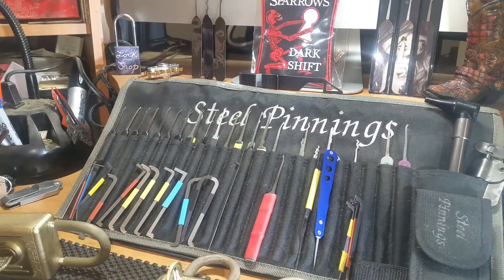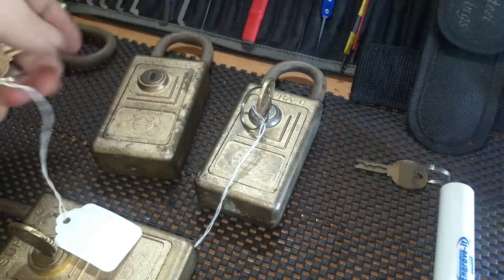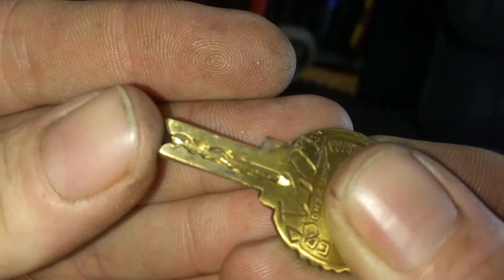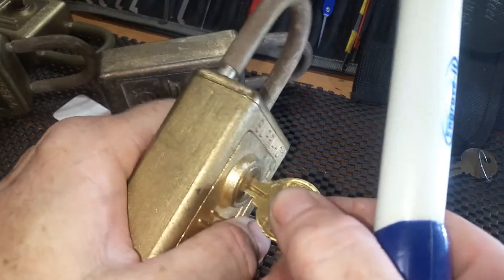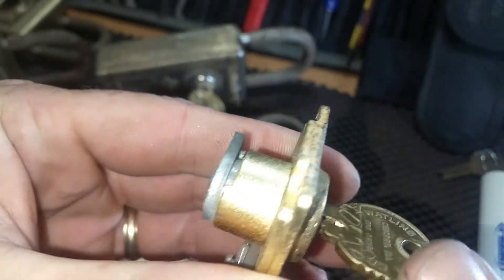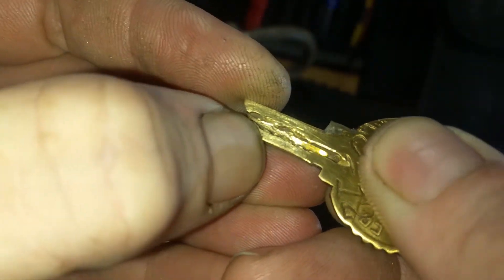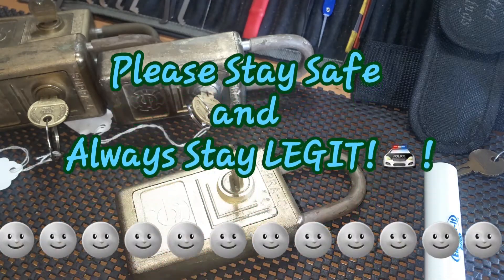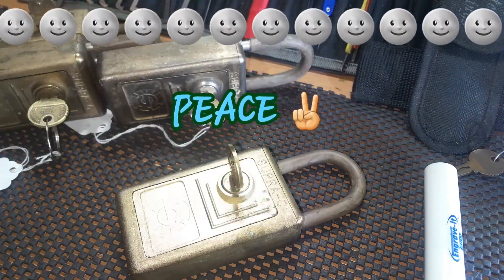🔑☞(164)☜🗝 Supra-c Real Estate lock box ● Keyed & Impressed